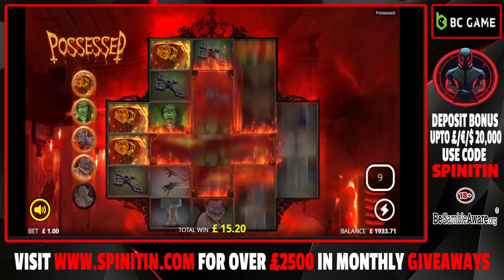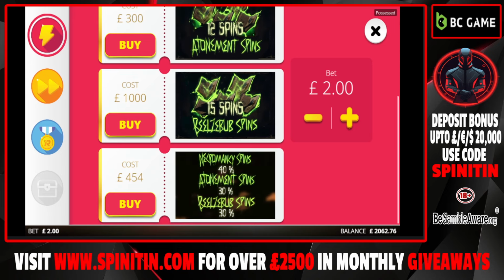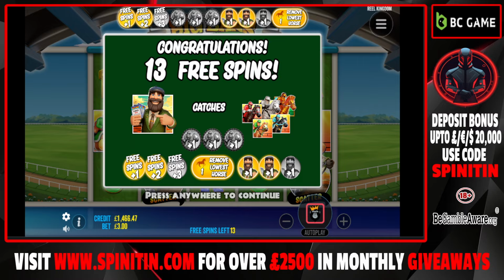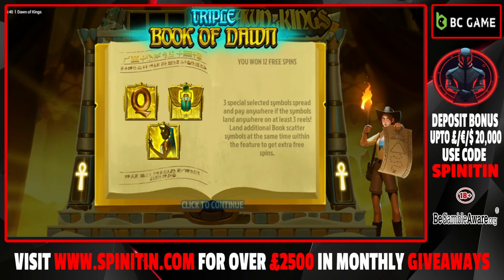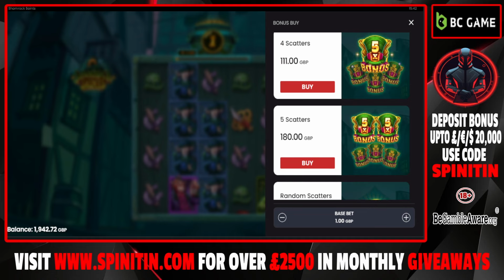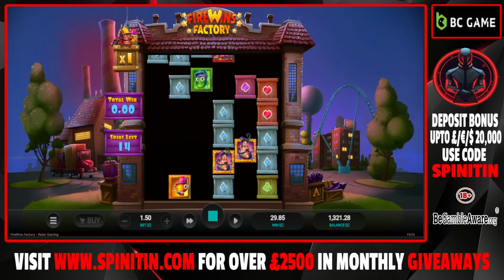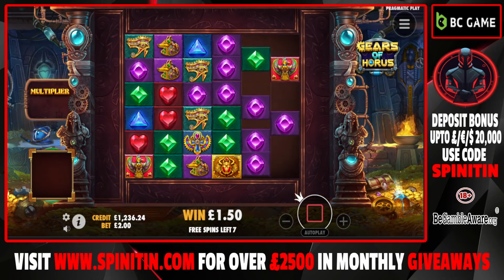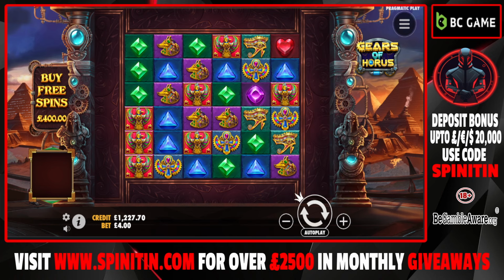New Online Slots Only but are they Good or Bad?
Welcome to our latest video where we dive into the world of new slot machines! With countless titles hitting the casino floors and online platforms every month, it's crucial to separate the gems from the duds. In this video, we'll explore the latest releases in the world of slots, assessing their features, payouts, and overall gameplay experience to determine whether they're worth your time and money.

Join us as we provide honest and unbiased reviews of the newest slot games on the market. From innovative bonus rounds to stunning graphics and enticing themes, we'll cover it all. Whether you're a seasoned slot enthusiast or a newcomer to the casino scene, our insights will help you make informed decisions about which games to try and which to avoid.

So, are these new slots worth the hype, or are they just another disappointment? Let's spin those reels and see if luck is on our side!

For a great range of casinos and online slots, please

Please Note: None of the links in this description or video are direct links to gambling sites.

✅  About Spinitin Slots.

Our channel is intended for viewers 18+. On our channel, our content will be about us playing online slots over several different casinos throughout the week. We will be playing various slots and making compilation videos of wins and bonuses, bonus hunts, and other videos.

We will normally play between £1 and £3 stakes as I feel more people can relate to these stakes. I have watched many videos on YouTube, and the stakes people are playing are ridiculously high, and not many can relate to that.

We will be running competitions where cash prizes can be won, so please look out for these giveaways in my videos. We have a website, spinitin.com, so please head over there and look for many exciting online slots, reviews, giveaways, etc.

🔔 Step into the Winners' Circle! Your next big win starts here!